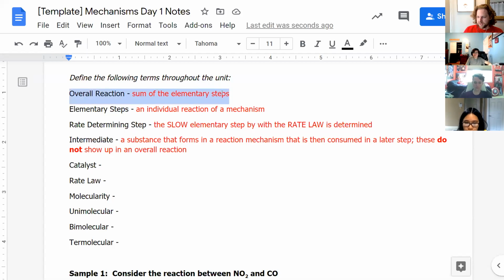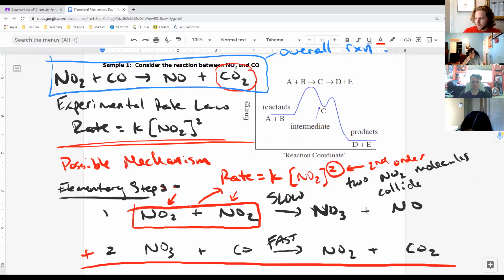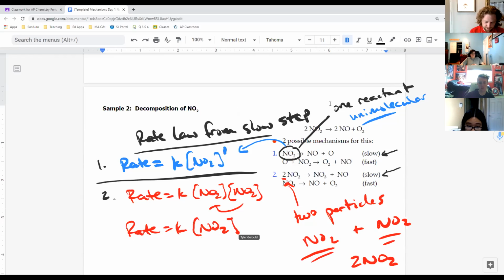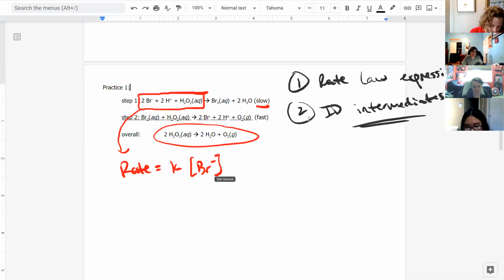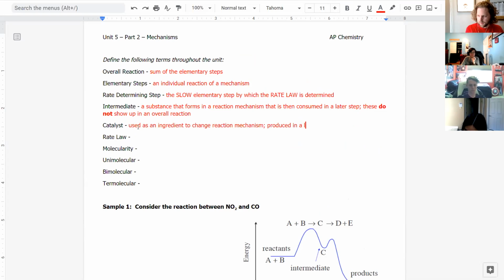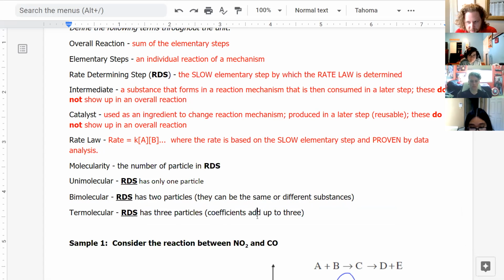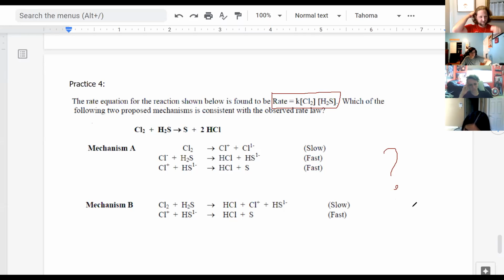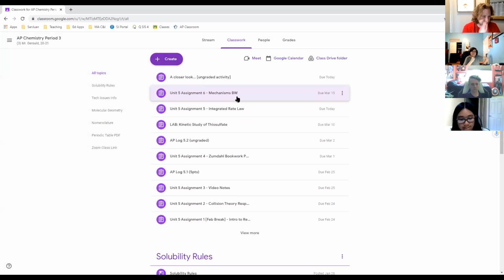Mechanism Lesson 1